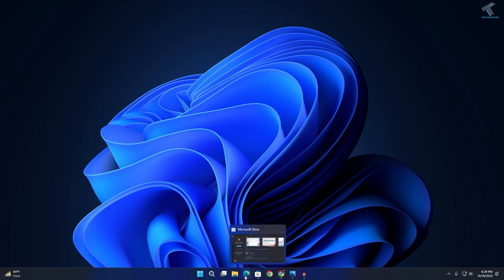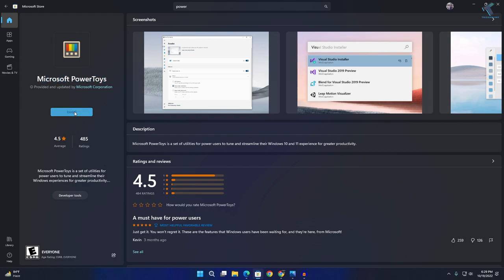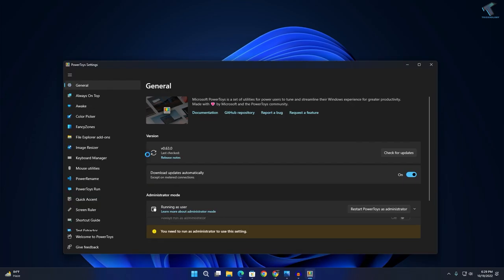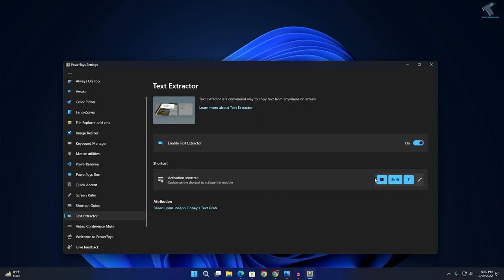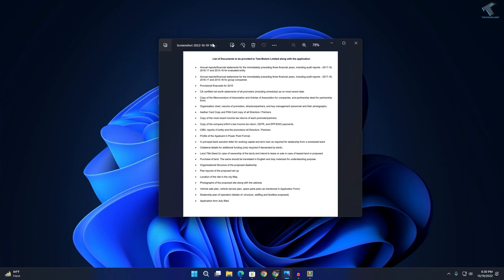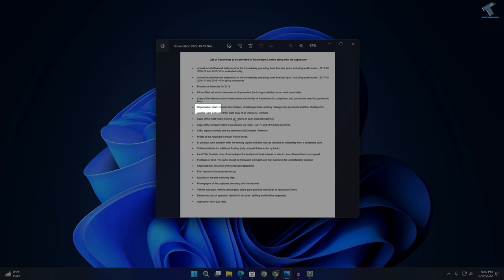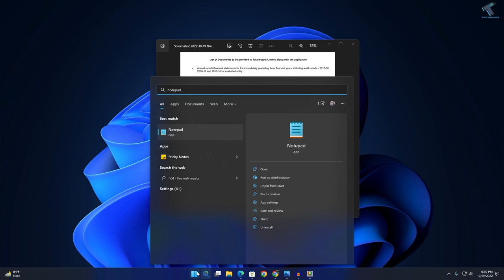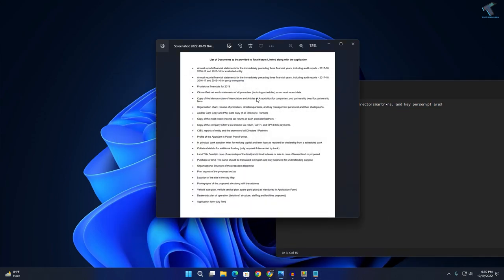How to Extract Text From Images on Windows 11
Here in this video tutorial, I will show you guys how to extract text from images or photos on Windows 11 pc or laptops.